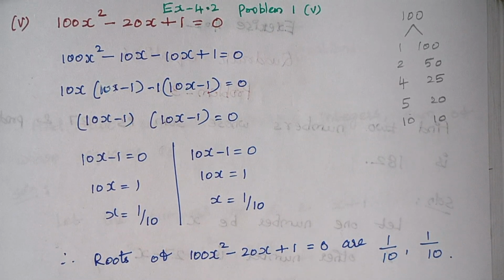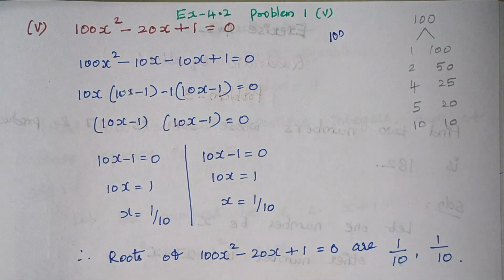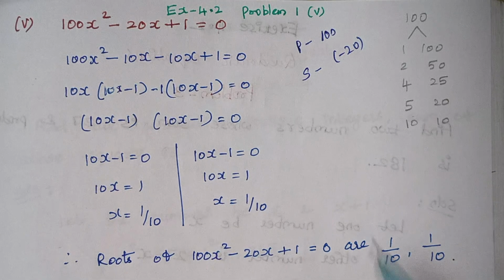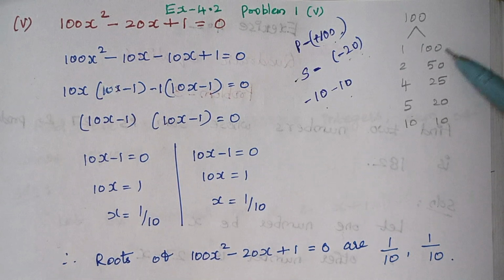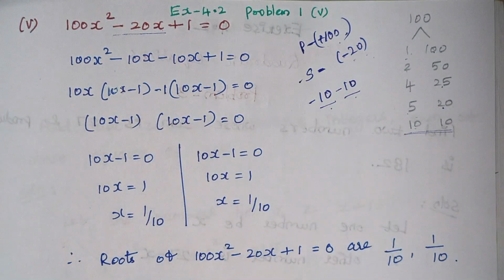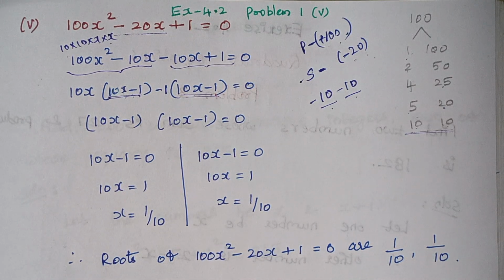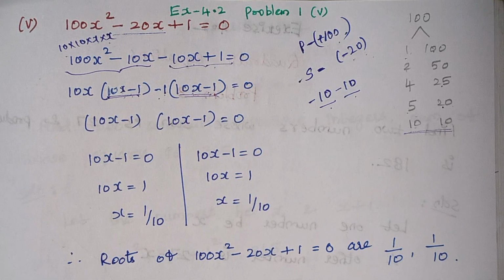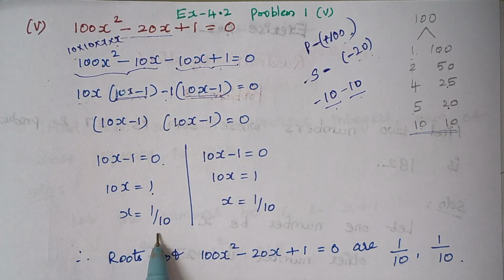Class X Maths NCERT [Exercise 4.2 Problem 1- (v)]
Class X Maths (NCERT)Chapter 4  Exercise 4.2 [ Problem 1(V)]
Maths Class X (NCERT)Chapter 4  Exercise 4.2 [ Problem 1(V)]
Chapter 4 Class X Maths (NCERT) Exercise 4.2 [ Problem 1(V)]
Class X Maths (NCERT) Problem 1(v) Chapter 4  Exercise 4.2
Problem 1(v) Chapter 4 Class X Maths (NCERT)  Exercise 4.2